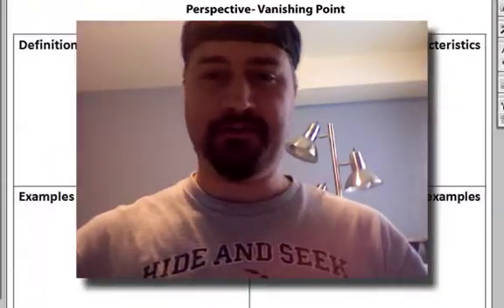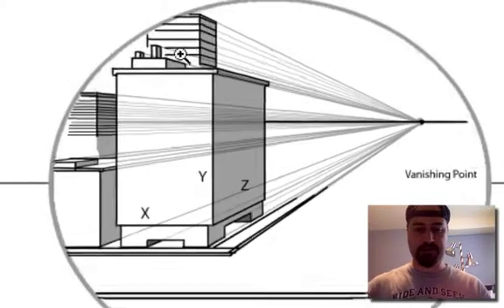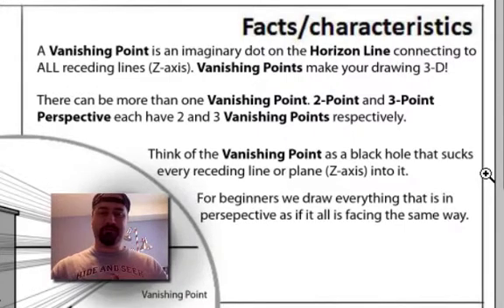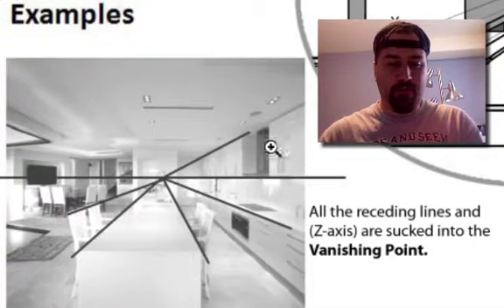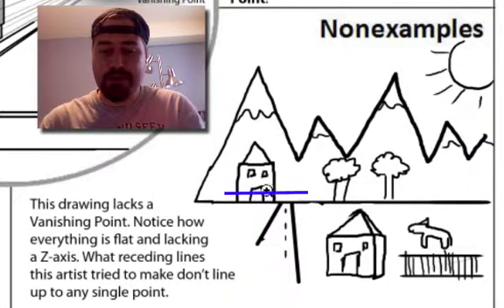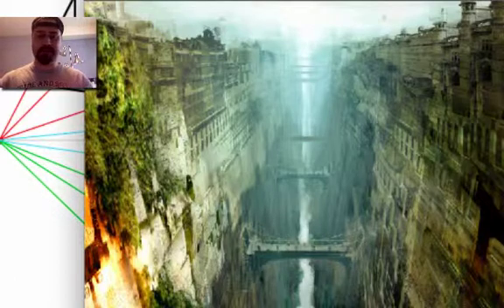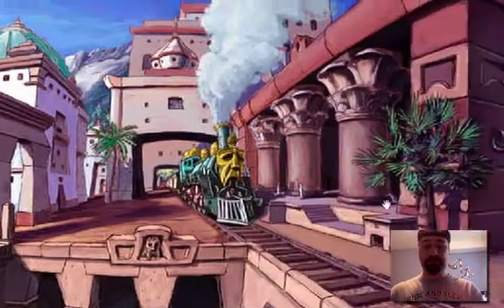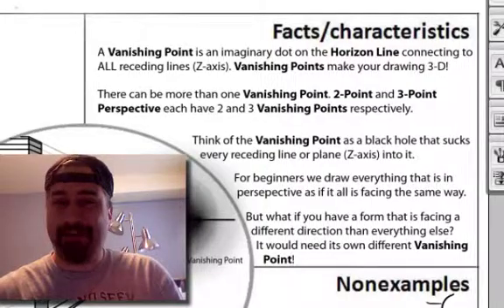linear Perspective- Vanishing point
Drawing in correctly 3D requires a few different tools. Learn what a Vanishing Point is and how to use it in this screen cast.